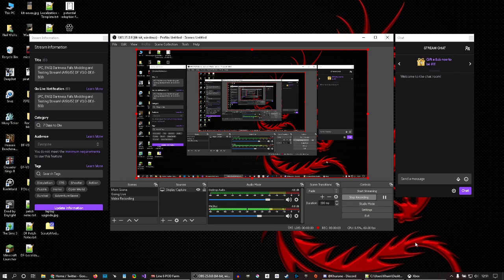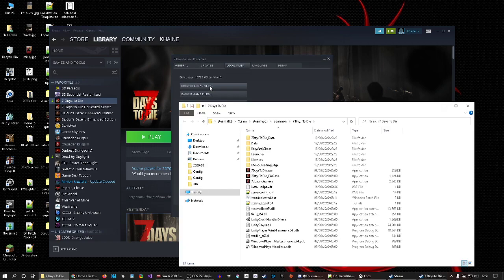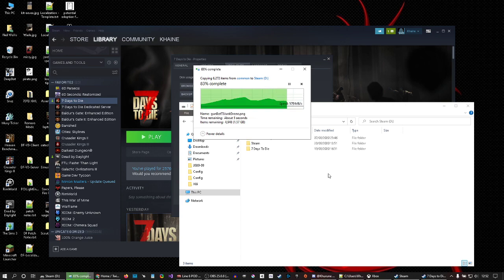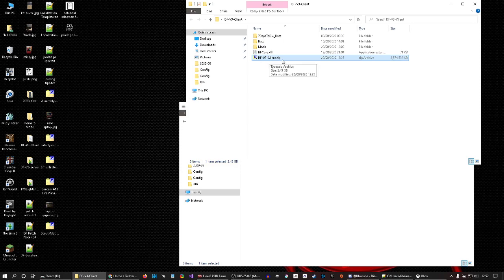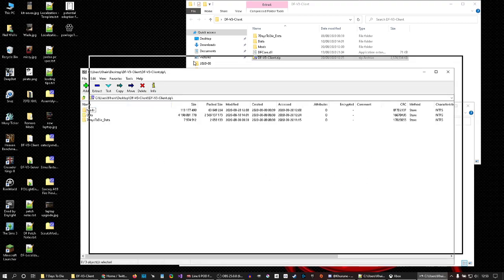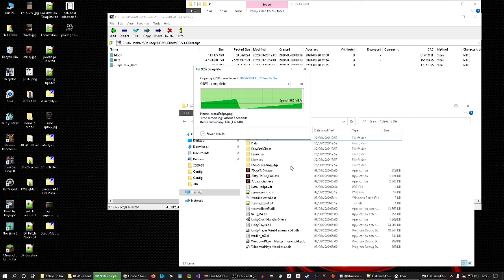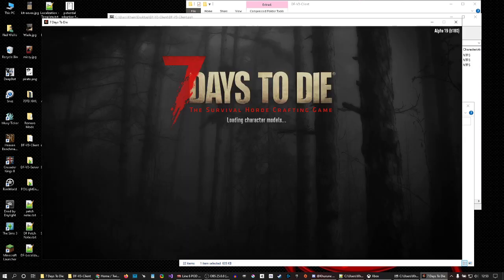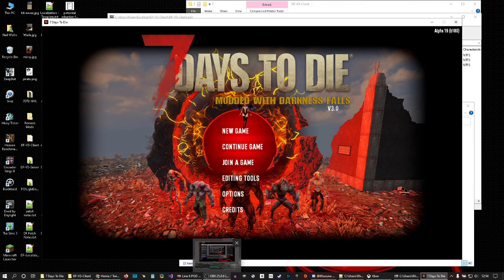7 Days to Die - How to manually install Darkness Falls (or any other overhaul mod)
Quick video on how to manually install Darkness Falls. This should apply to any other overhaul mod available for the game. These instructions are for Windows.